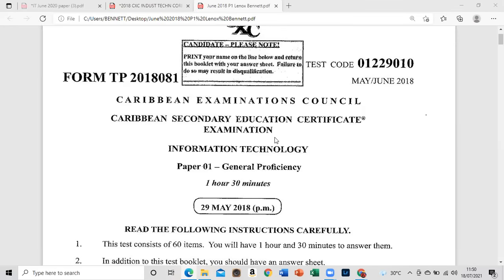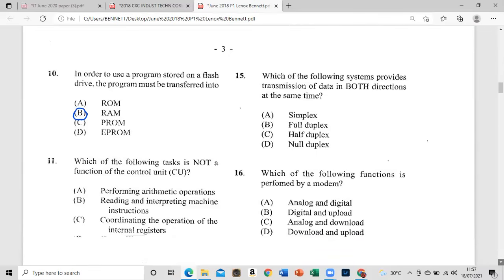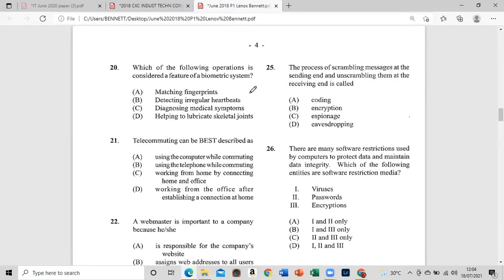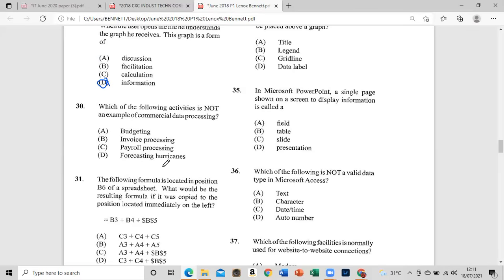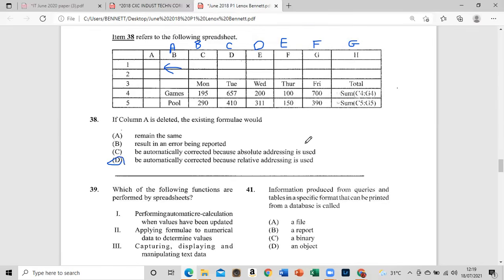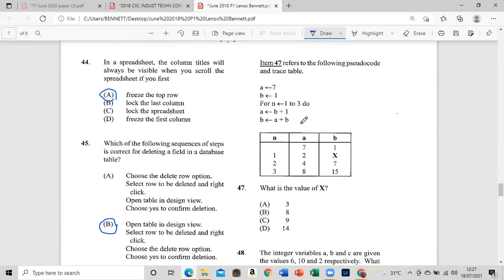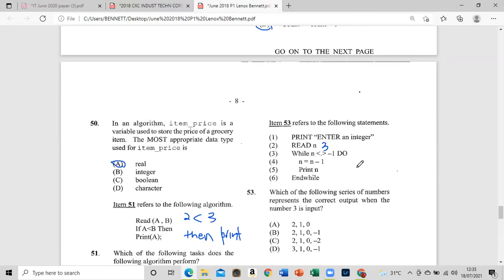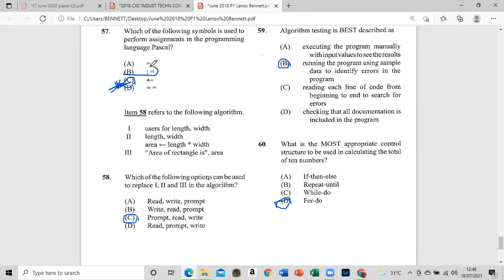CSEC INFORMATION TECHNOLOGY 2018 JUNE SOLUTION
INFORMATION TECHNOLOGY MAY 2018 PAPER 1 FULL SOLUTION